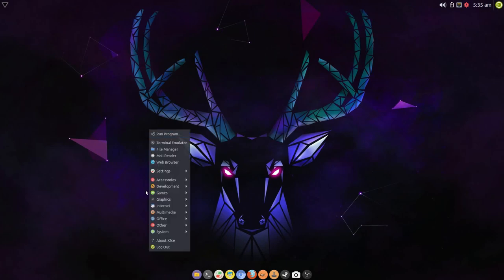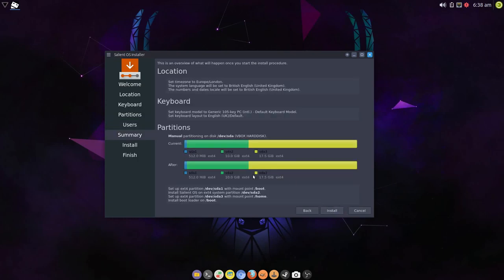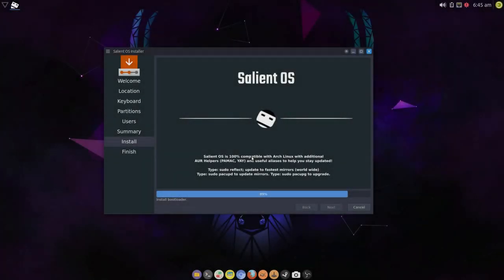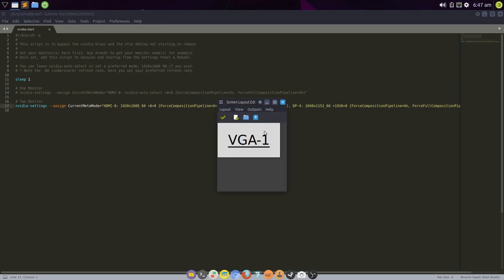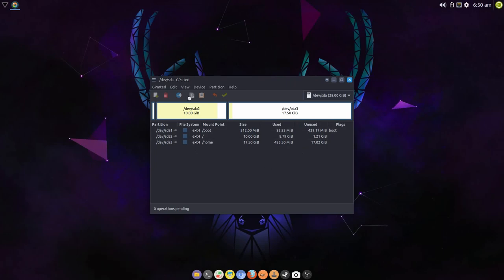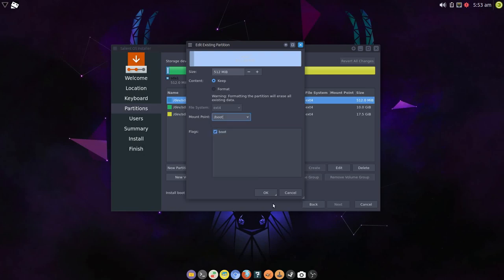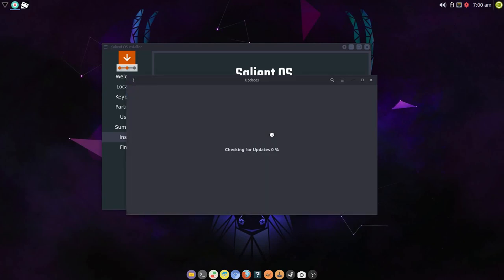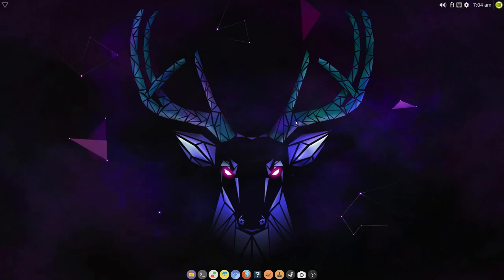Salient OS - Disk Partitioning Setup Guide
In this video i'll walk through two installs of Salient OS due to some regressions that have surface within KPMCore, the partitioning engine that Calamares relies on and which also drives KDE's partition manager. The first install is using manually created partitions in gparted before running the installer. The second shows what can happen using the Erase disk option in Calamares at present. This is a workaround until the situation is resolved.